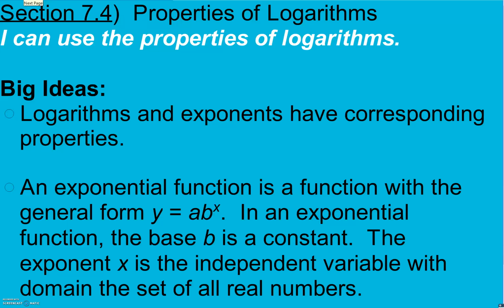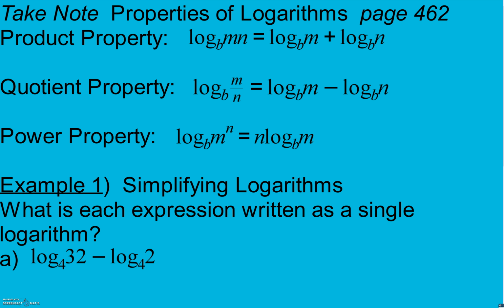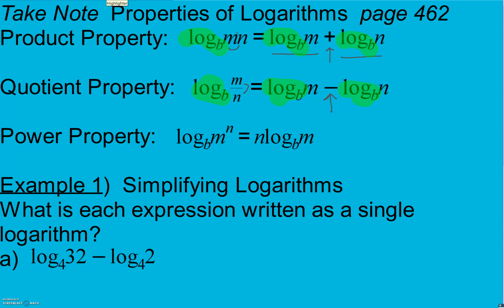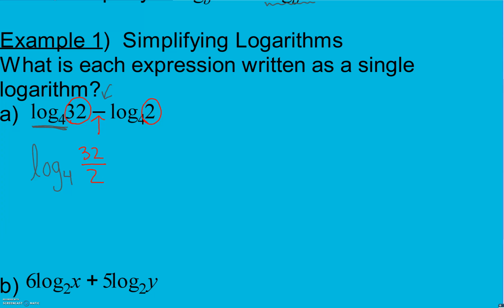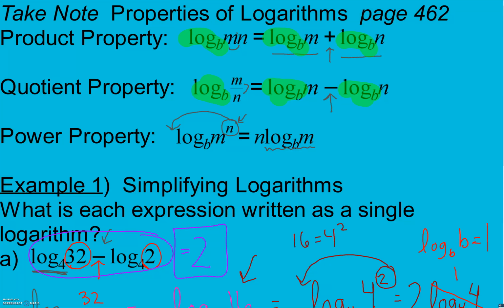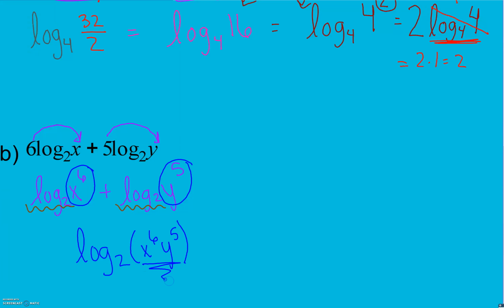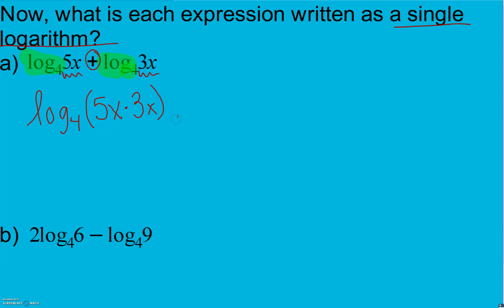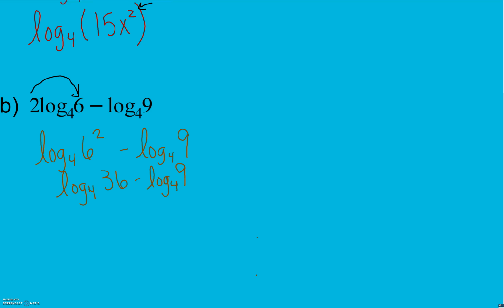Advanced Algebra Section 7.4 pt 1